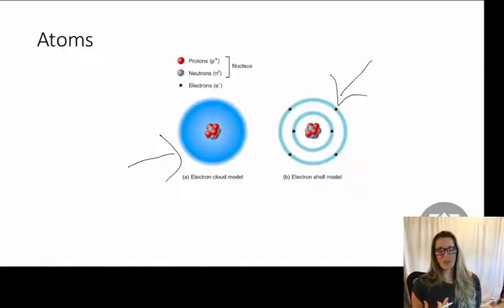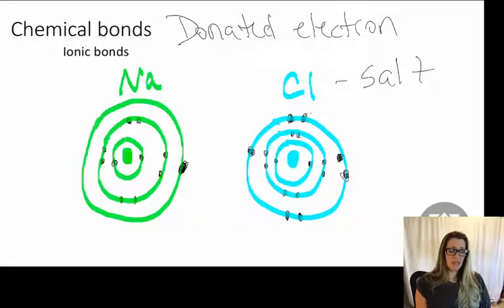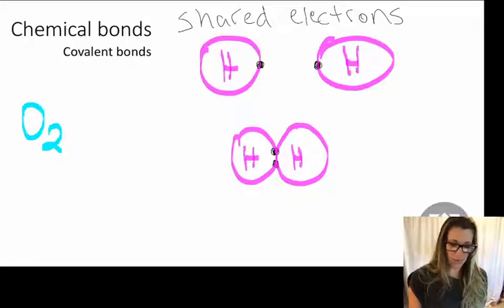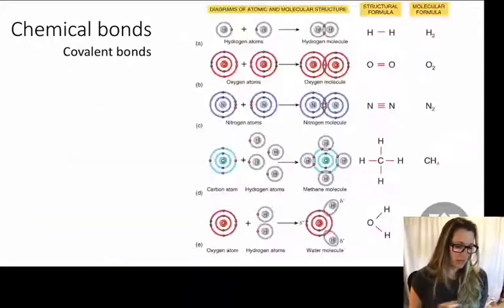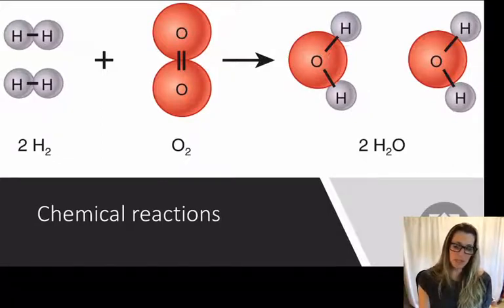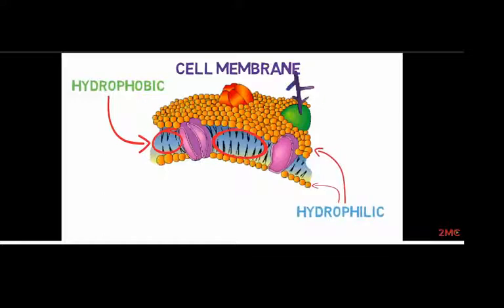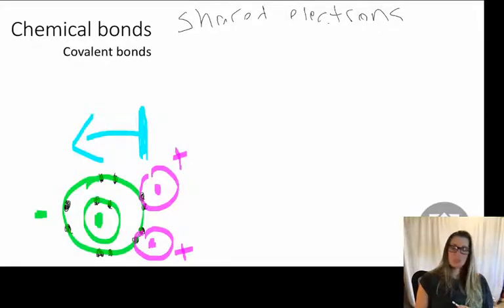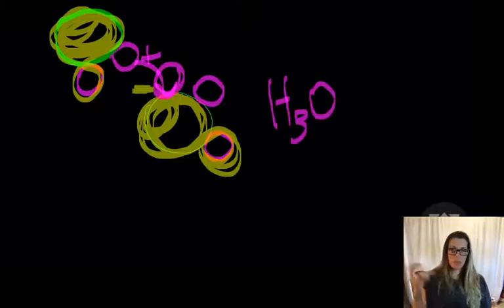7 body chemical composition